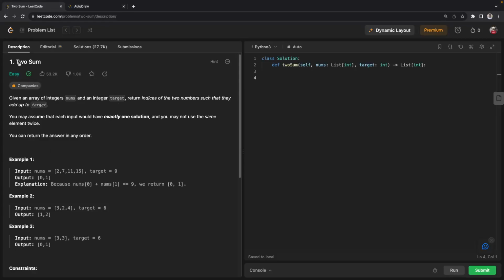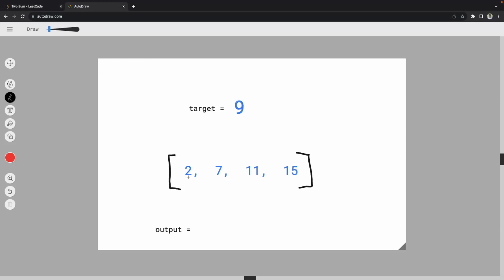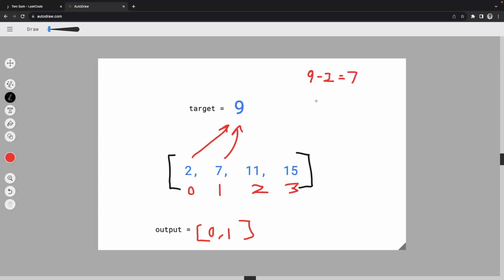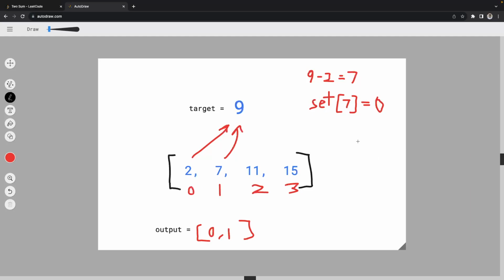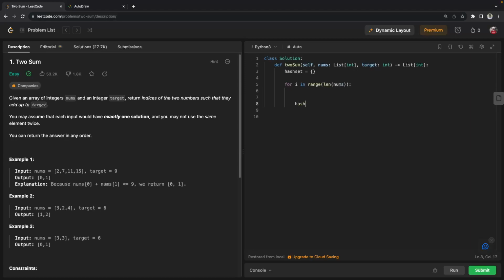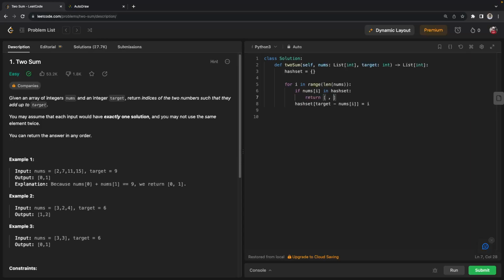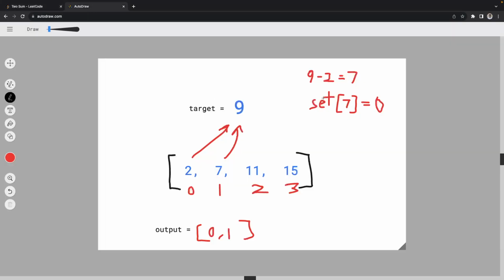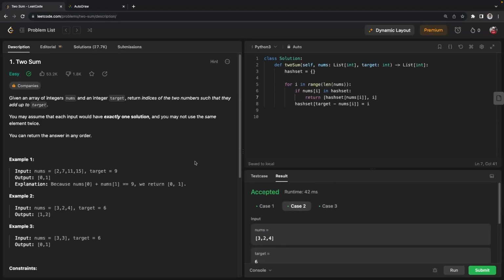LeetCode Explained | 1 - Two Sum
Two Sum - the first Leetcode problem. What a goat. This is the start of a journey. Let's go.